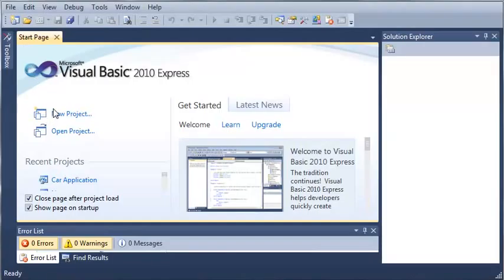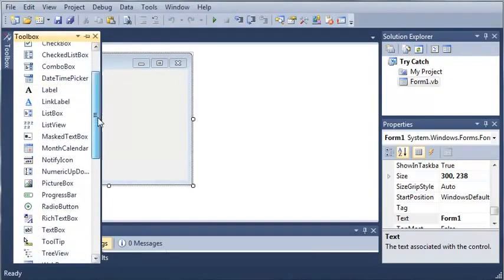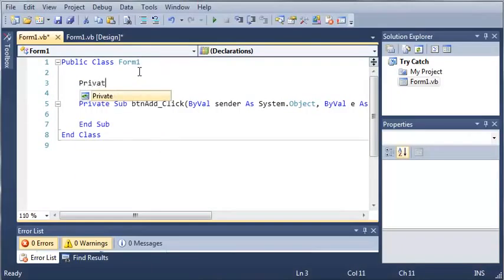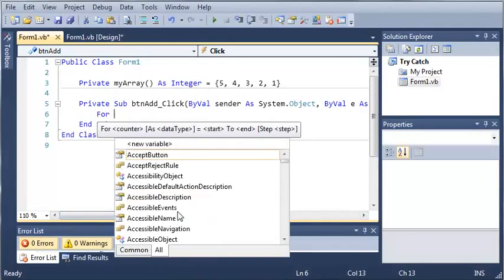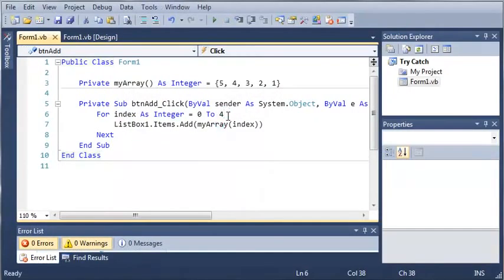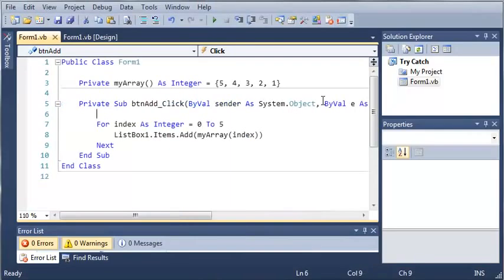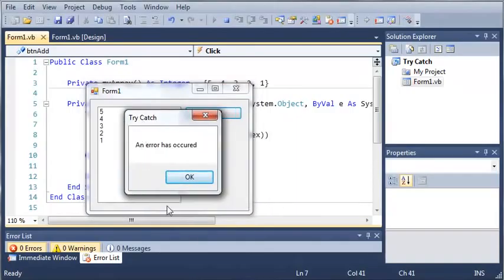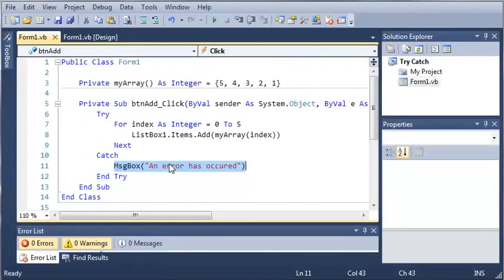133 Introduction To Try Catch